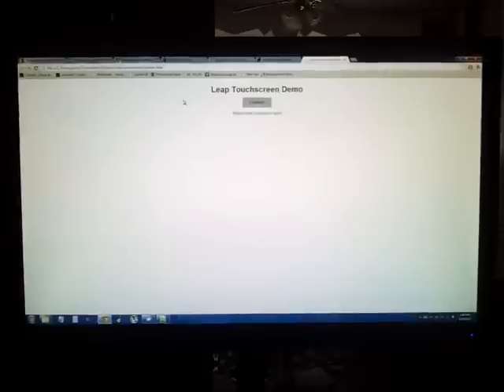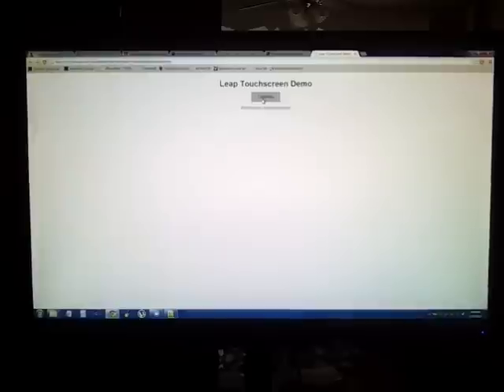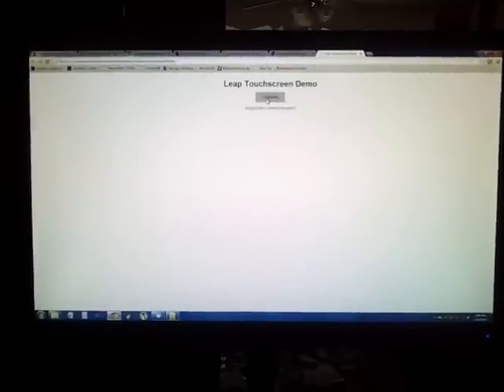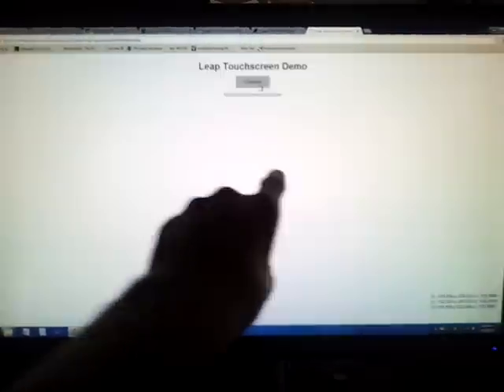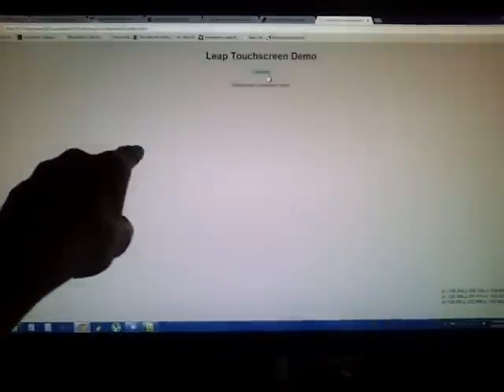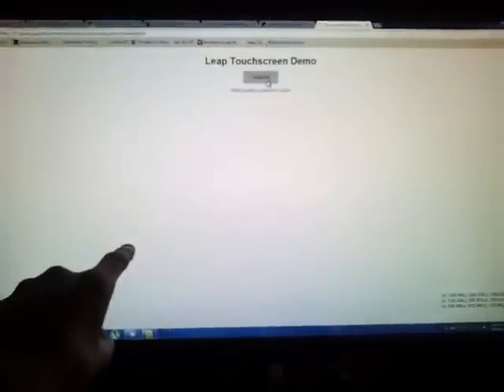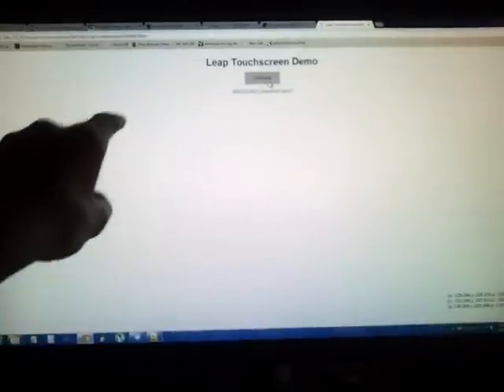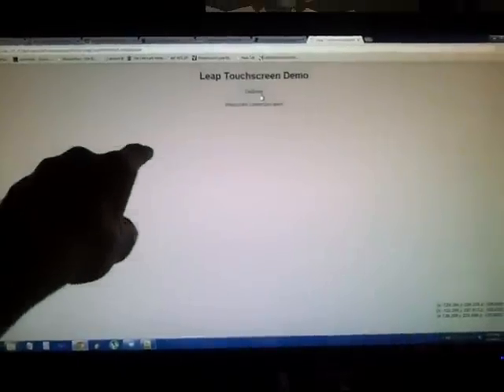Leap Motion JavaScript Touchscreen Demo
Leatest update to the Leap Touchscreen Demo started by Riley Spiller.